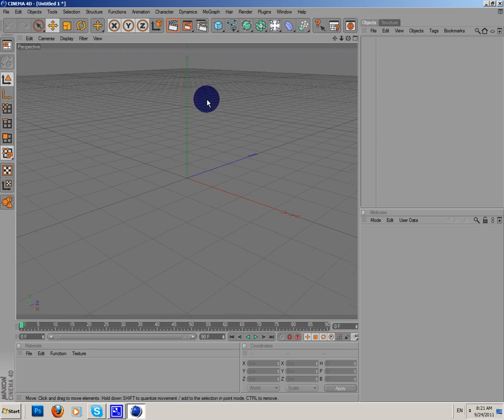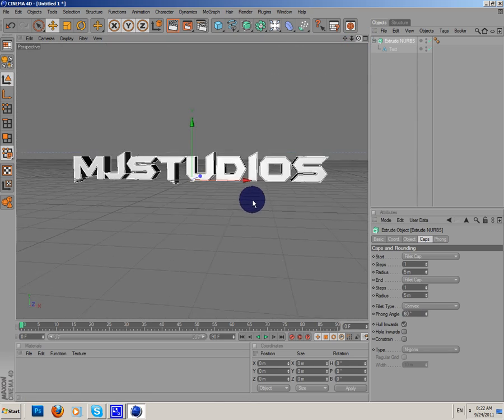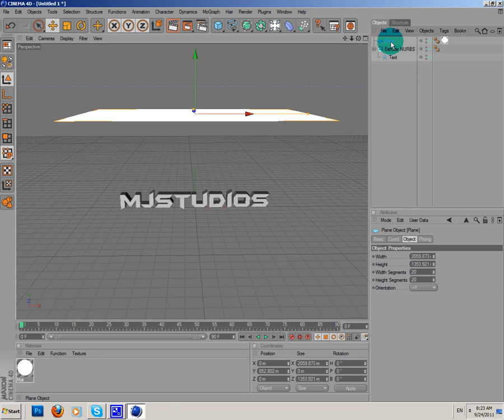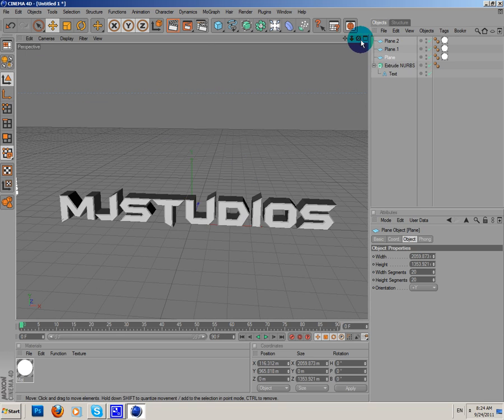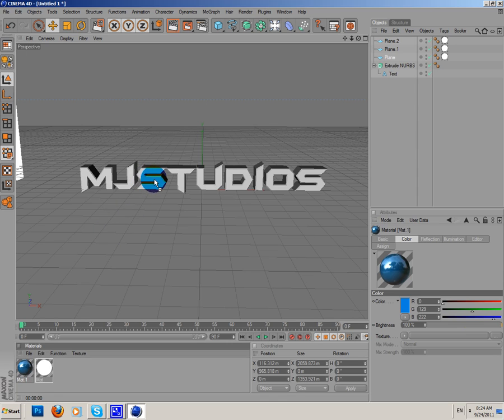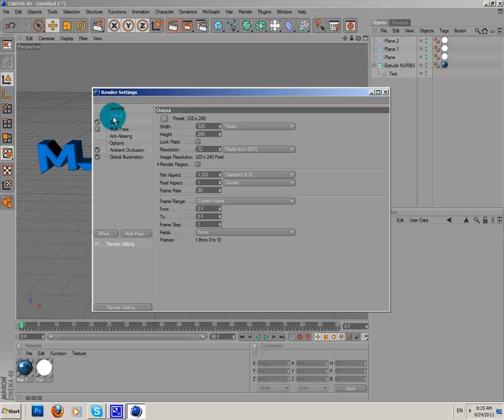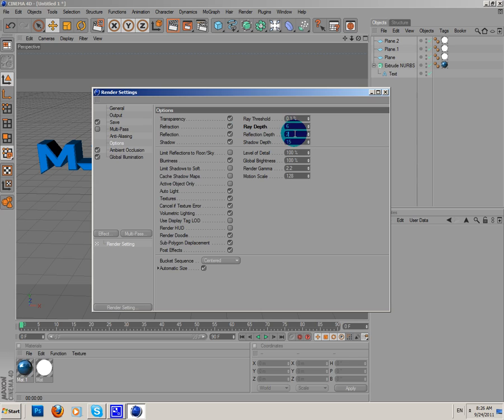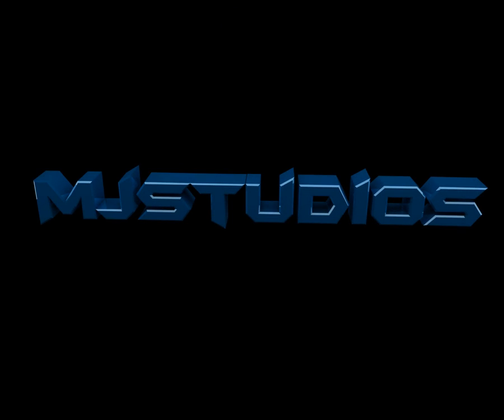Cinema 4d tutorial.How to make a photography studio lighting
Hello guys,this jerzee from mj studios and today i will show you how to create a photography studio lighting